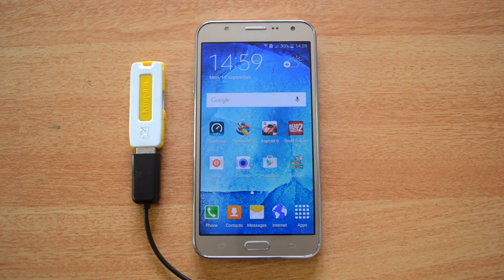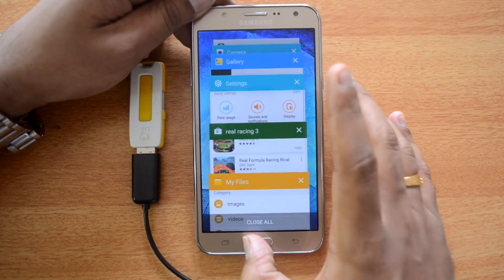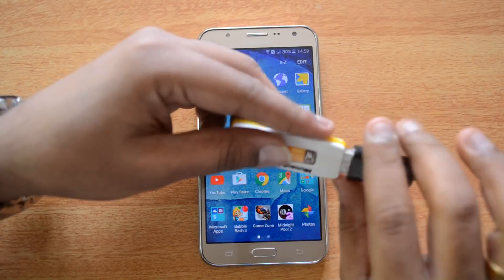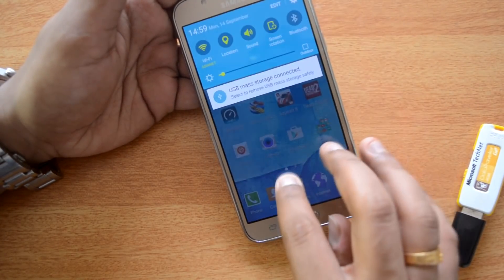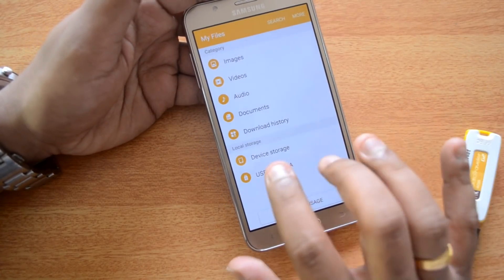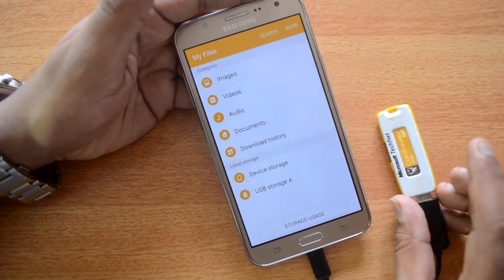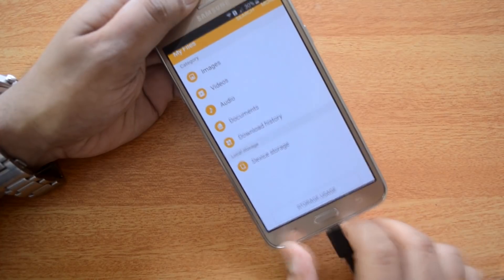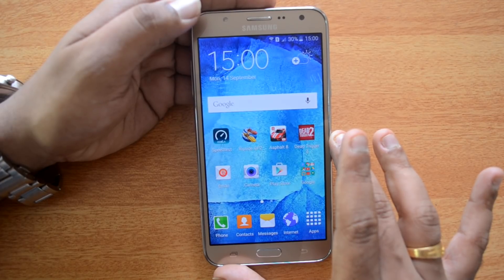USB OTG Support on Samsung Galaxy J7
Samsung Galaxy J7 comes with Android 5.1, Octa core processor and 1.5GB RAM and 4G LTE support. Here is the quick USB OTG functionality on Samsung Galaxy J7